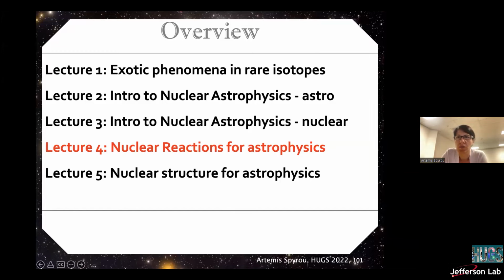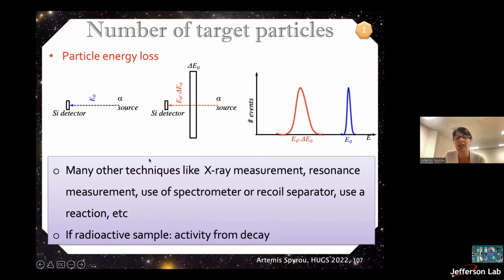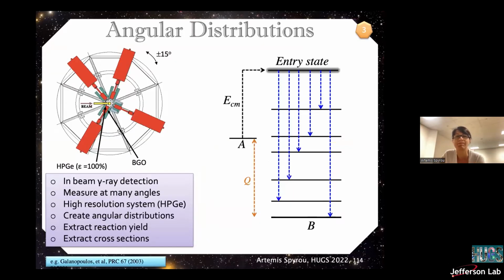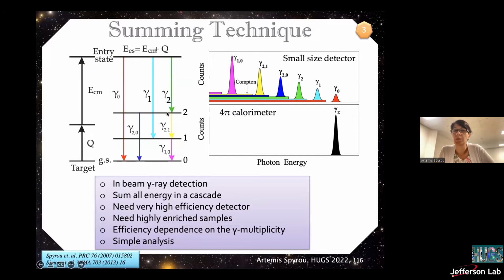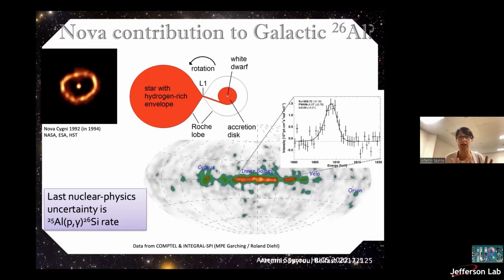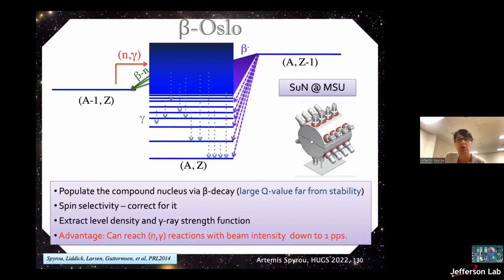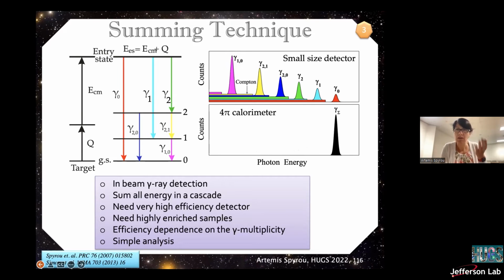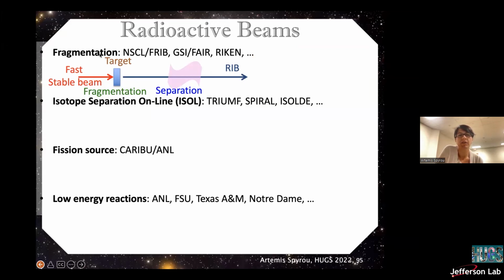Nuclear Astrophysics and Exotics Part 4 (Artemis Spyrou)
Lecture Part 4/5 on Nuclear Astrophysics and Exotics by Artemis Spyrou given during HUGS 2022 at Jefferson Lab